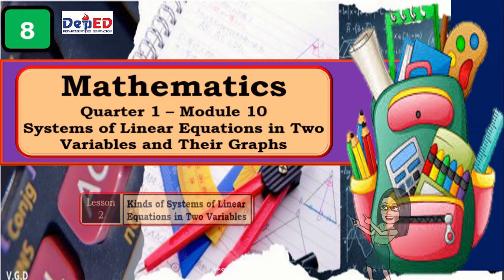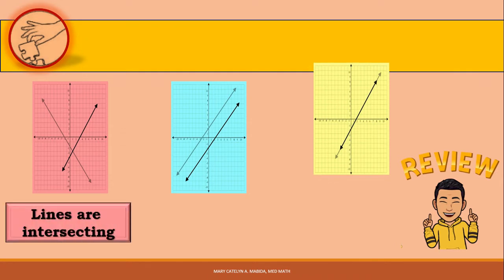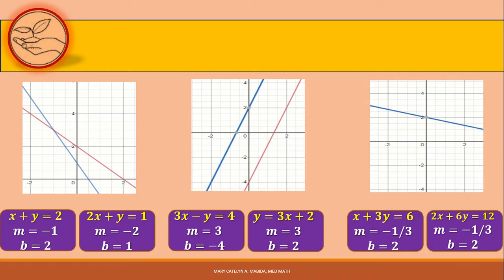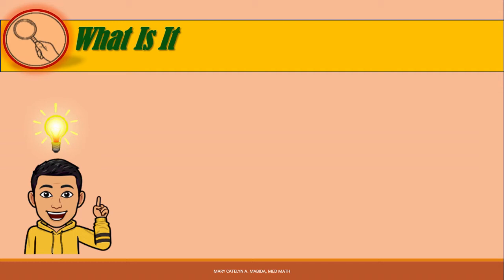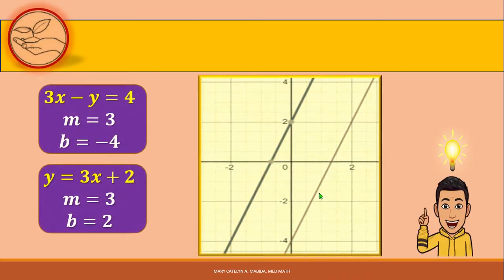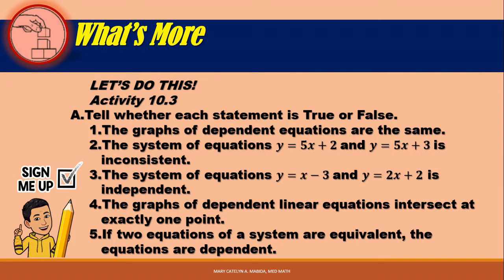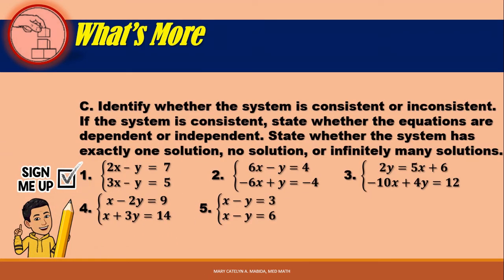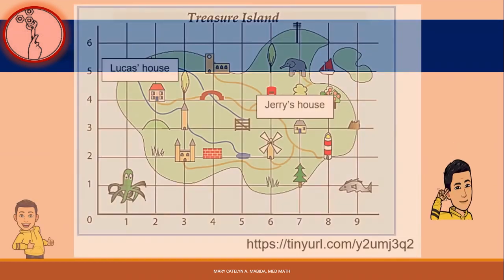KINDS OF GRAPHS OF SYS LINEAR EQS IN TWO VARIABLES || MATH8 Q1 Wk8 M10 LESSON 2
This video is about the kinds of systems of linear equations in two variables. You will learn to categorize when a given system of linear equations in two variables has graphs that are parallel, intersecting, and coinciding; and determine the kind of systems of linear equations in two variables.

Here is the link of the topic that is related to the lesson in the video:

Credits:

Images:

EduSaskar
Pngkit
Bitmoji
Nicepng

References:

DepEd Cebu City SLM Math8 Q1 W8 M10